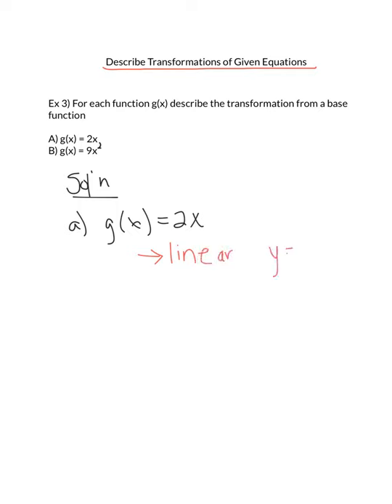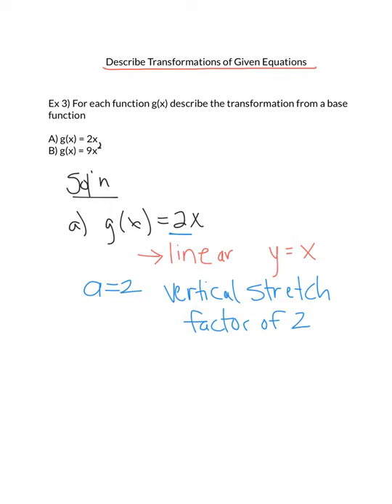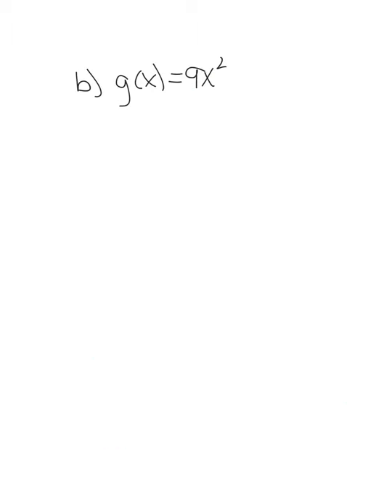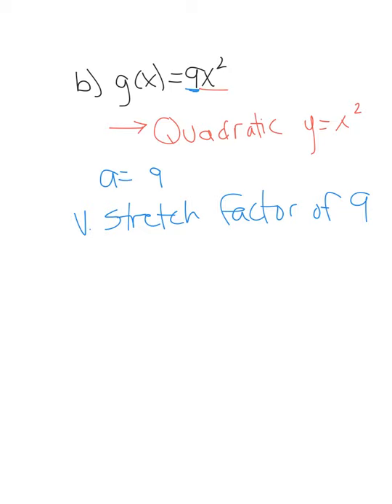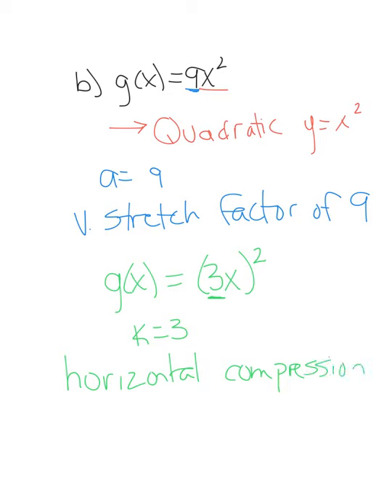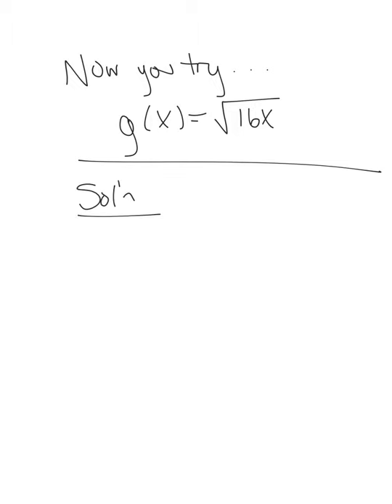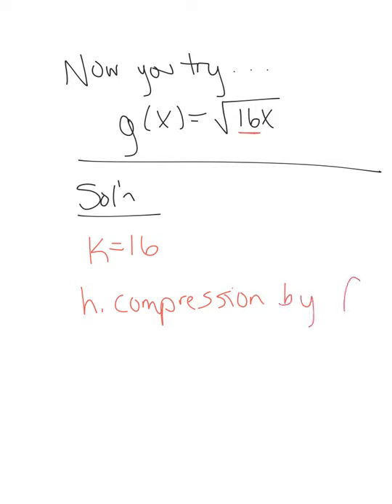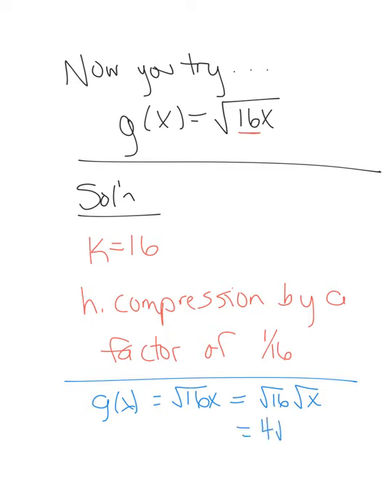Stretches Pt 2